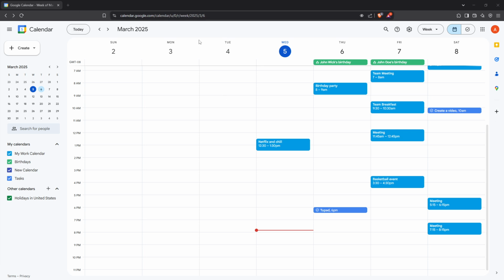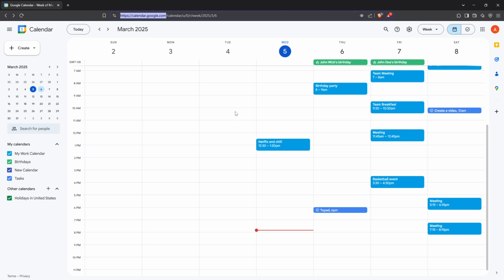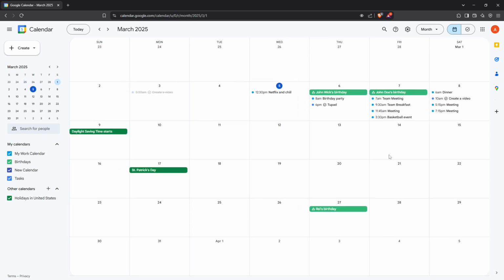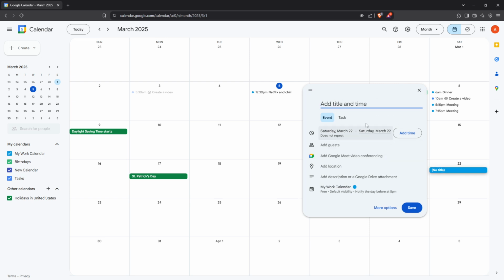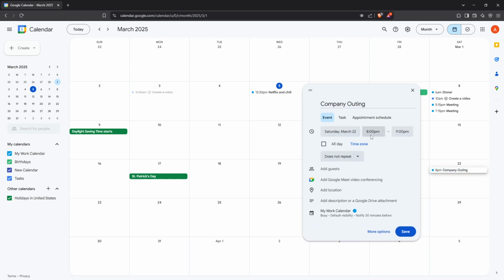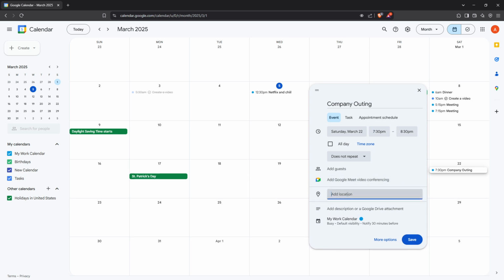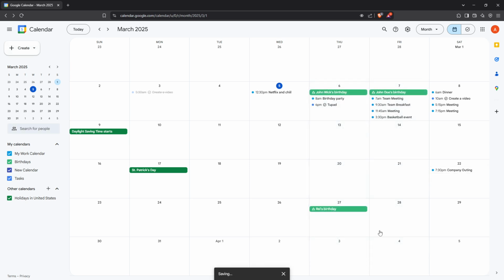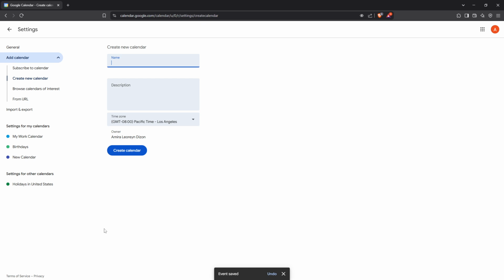How to Use Google Calendar for Beginners [2025 Full Guide]